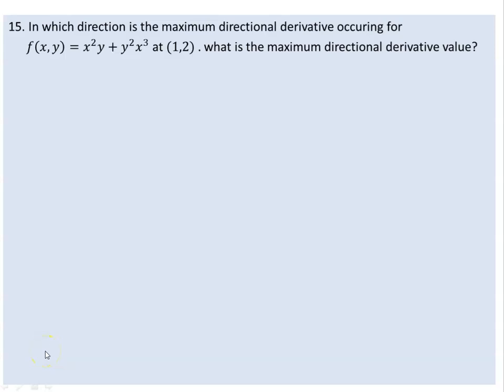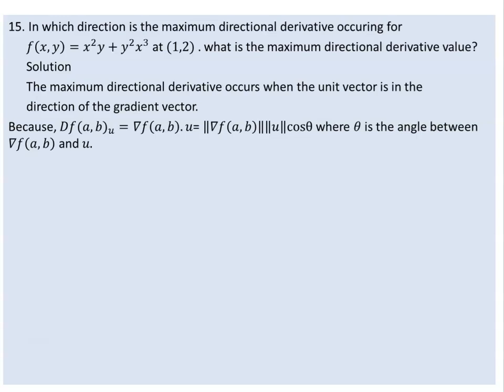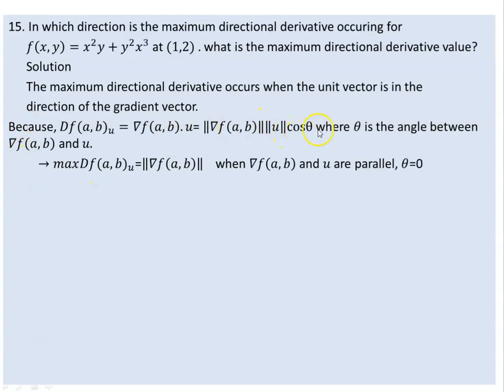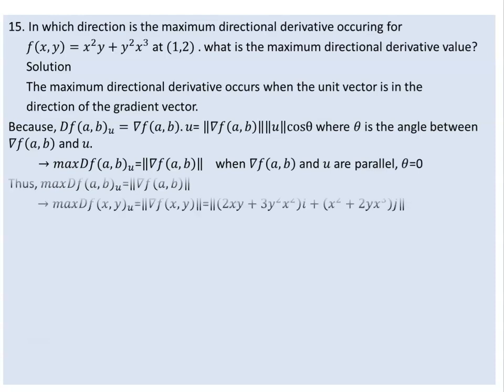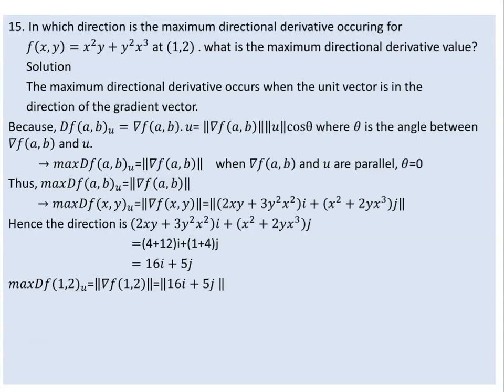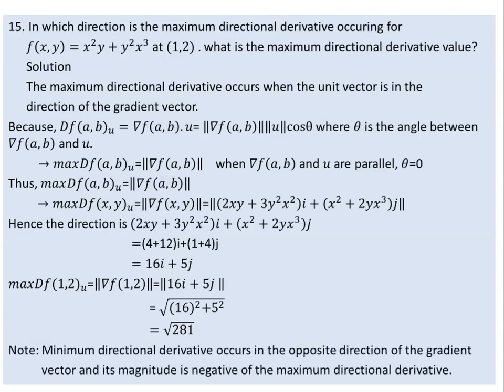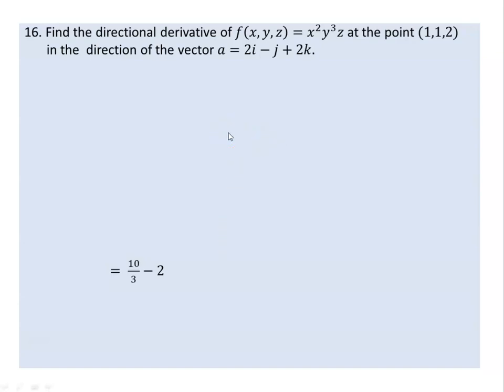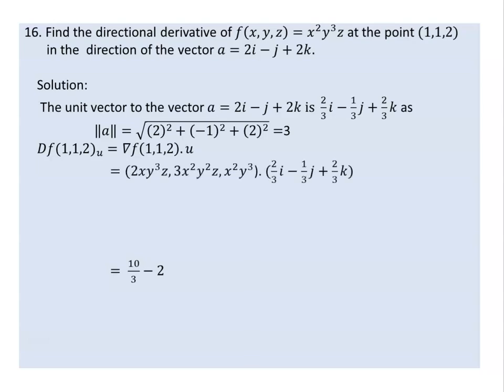How to find the directional derivatives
Tutor on directional derivatives